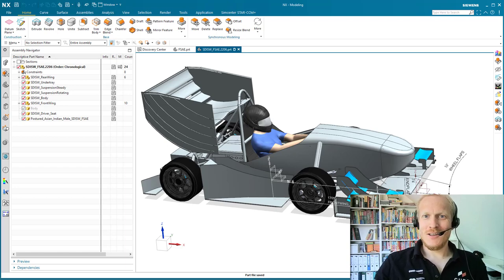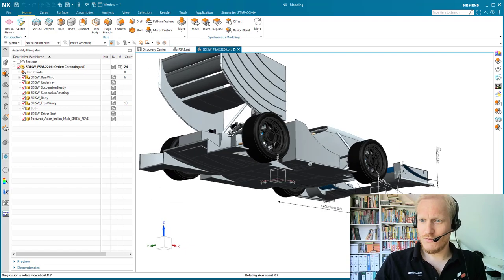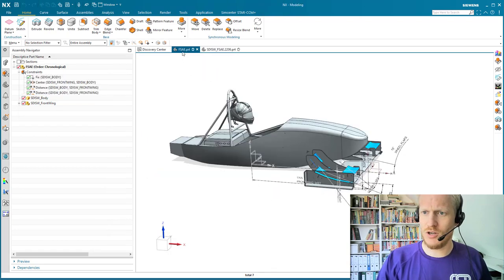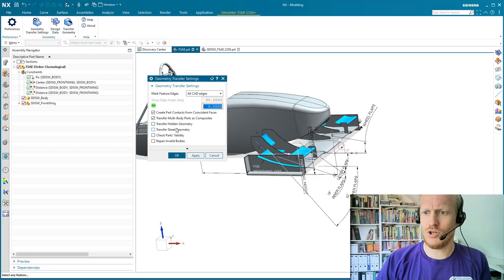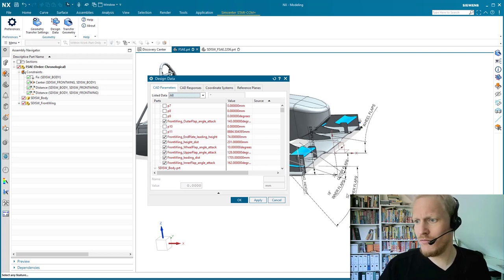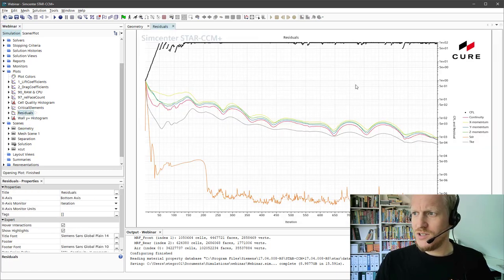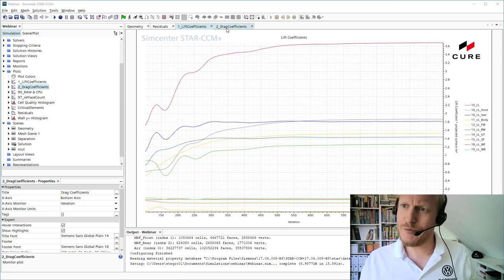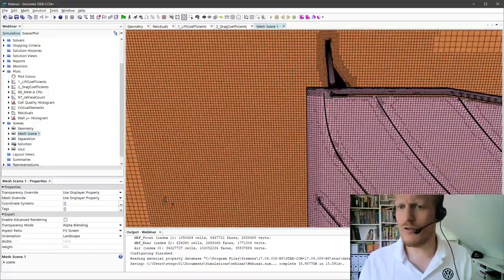Racecar Aero CFD Simulation - Formula Student Webinar - Parametric NX parts in Simcenter STAR-CCM+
This video explains how to use and exploit the benefits of parametric NX parts in Simcenter STAR-CCM+. Formula Student and Formula SAE users can learn how to replace their front wing with a parametric part fit for Design Manager optimizations.

Like this content? Follow me for more!